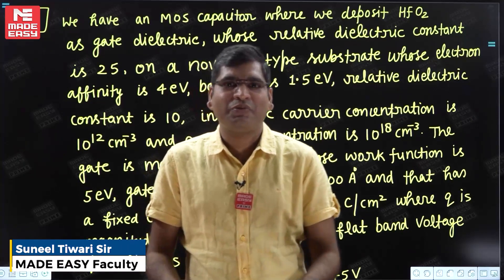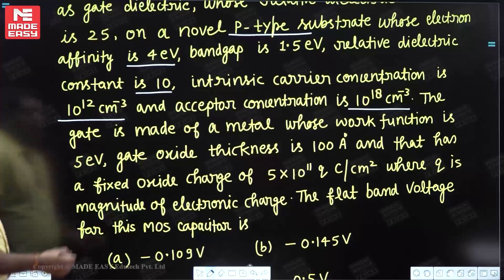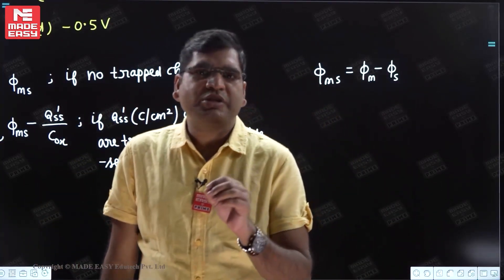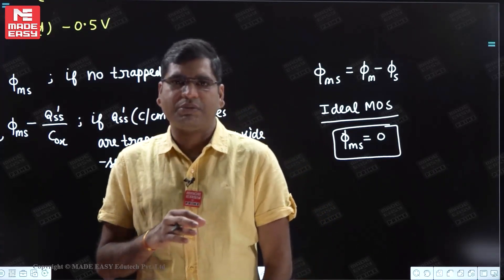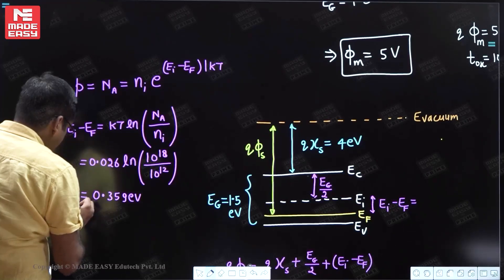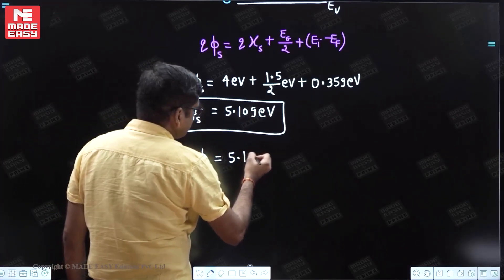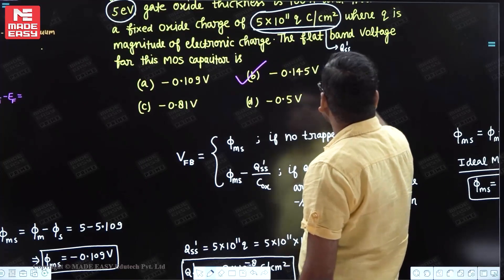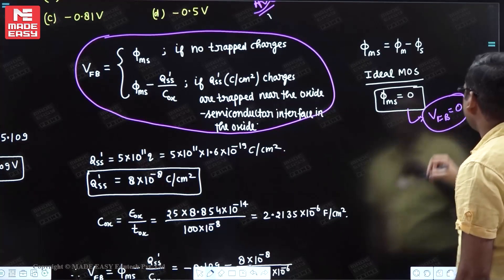GATE & ESE 2024 Concept Series | Electronic Devices and Circuits | By Suneel Tiwari Sir | MADE EASY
Looking at the need of the hour MADE EASY has launched the GATE & ESE 2024 Concept Series to simplify the concepts for the aspirants and deliver the lectures in an easy-to-understand manner. So that the aspirants can learn from the grassroots level first and then further advance their preparation.

In today's video, we have Suneel Tiwari Sir one of the most renowned and experienced faculty of MADE EASY from the Electrical & Communication Engineering stream and he will be simplifying the concepts of Electronic Devices and Circuits - MOS Capacitor for the GATE and ESE 2024 examination.